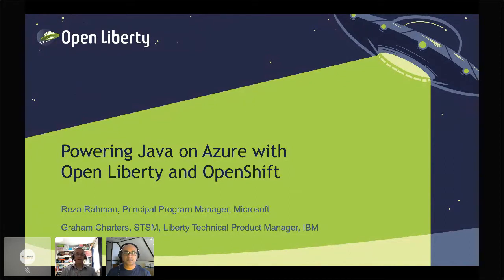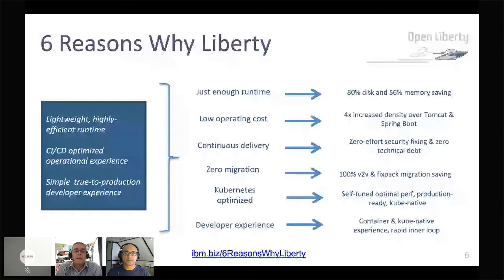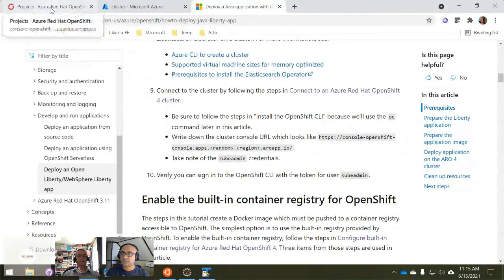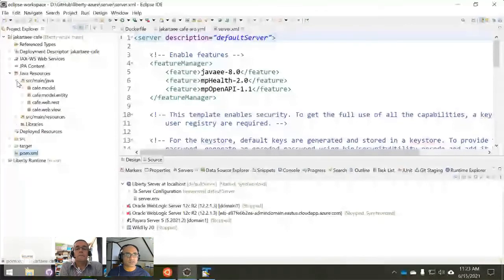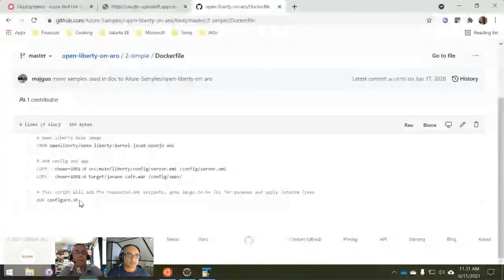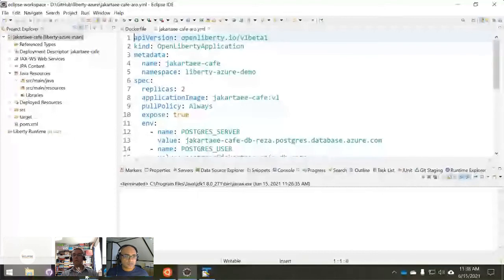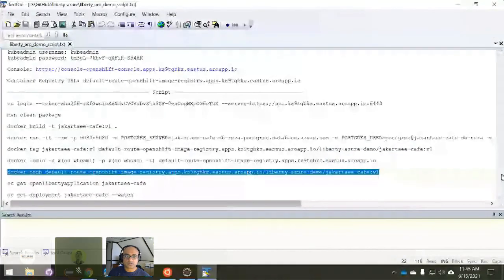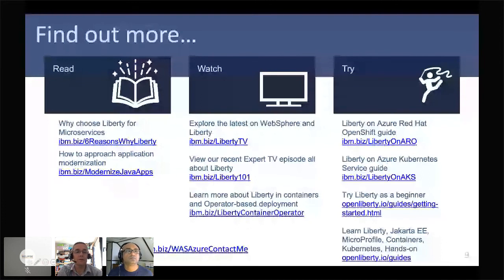Powering Java on Azure with Open Liberty and OpenShift | Jakarta Tech Talks | June 15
Want to see how the Java ecosystem and the cloud opens new possibilities for developers? This session is for you! It shows how familiar players like IBM and Microsoft can collaborate around open technologies in ways you may not have expected just a few years ago.

In this fast-faced, demo-heavy and mostly slide-free session we will show first-hand how to run Open Liberty on Azure managed OpenShift. We will demo in real time how to stand up a cluster quickly and deploy a realistic Java EE/Jakarta EE/MicroProfile application that integrates with some services on the cloud such as database, directory server, cache or log aggregator. At the end of the session, you will have all the demos available on GitHub so you can explore them on your own!